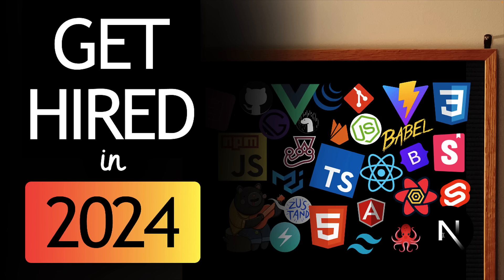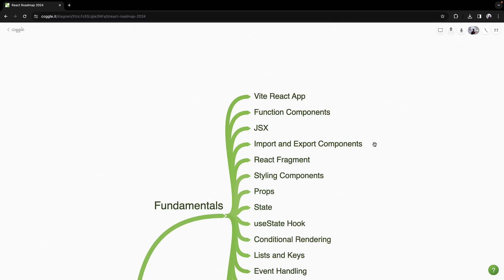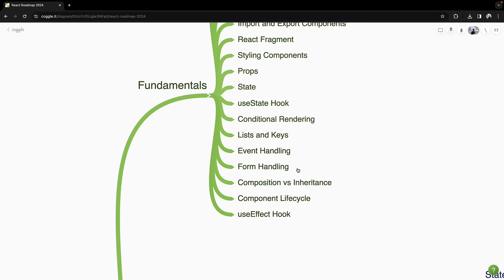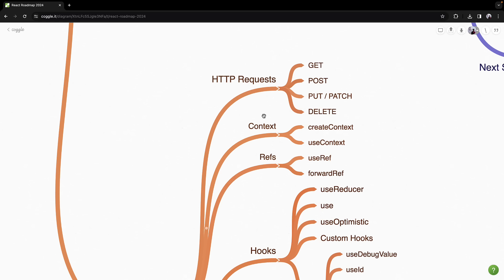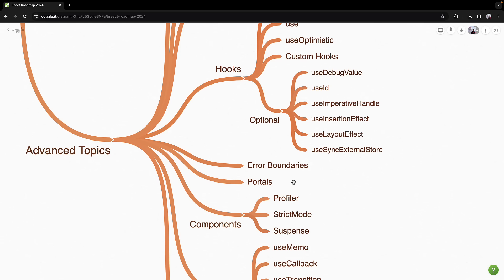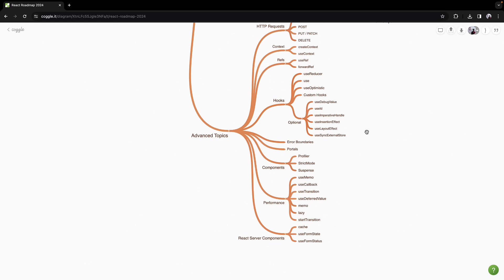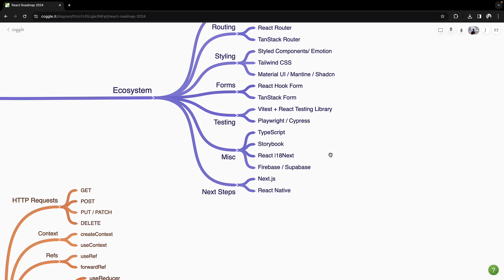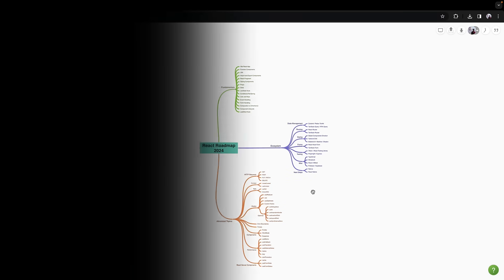The Ultimate React Learning Path for Beginners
How to Master React in 2024 - React Learning Path
React topped the list of technologies to learn for web development in 2024. This video guides you through a comprehensive React learning path, split into three key sections:

Fundamentals:

Setting up with Vite
Function components and JSX
Props, state, and useState hook
Conditional rendering and handling events
Forms and component lifecycle with useEffect

Advanced Topics:

API interactions
Context and refs
Advanced hooks (useReducer, use, useOptimistic)
Error boundaries and portals
Performance optimization
React Server Components

React Ecosystem:

State management (Zustand, Redux Toolkit)
Routing (React Router, TanStack Router)
Styling (CSS-in-JS, Tailwind CSS)
Form handling (React Hook Form, TanStack Form)
Testing (Vitest, React Testing Library)
TypeScript, Storybook, and more

How to Master React in 2024
React Roadmap 2024
React Learning Path 2024